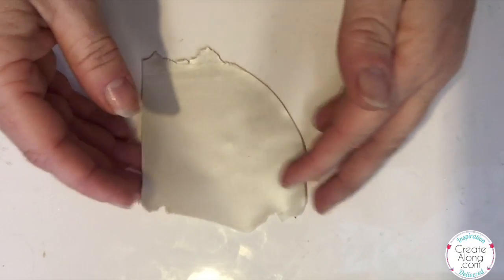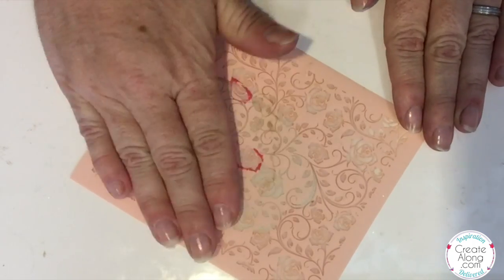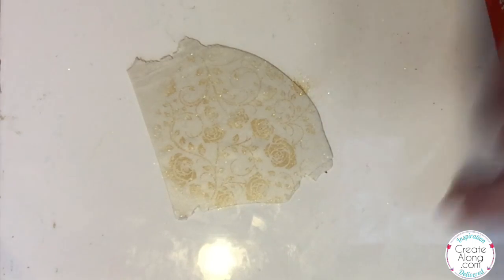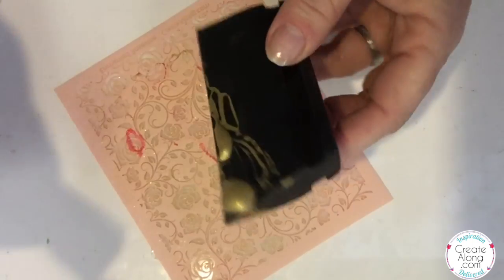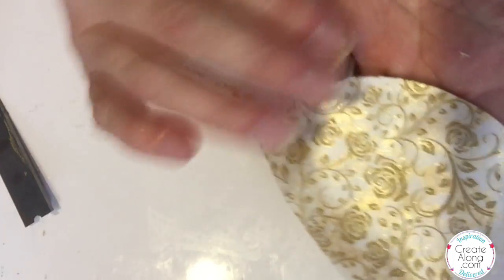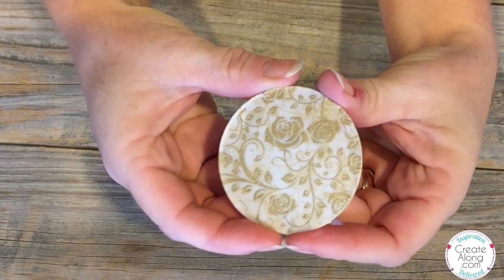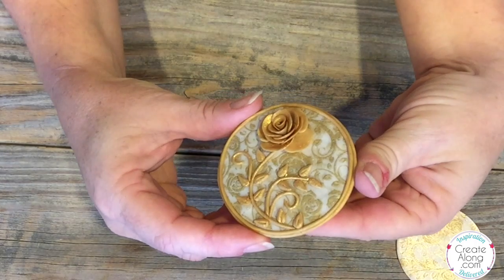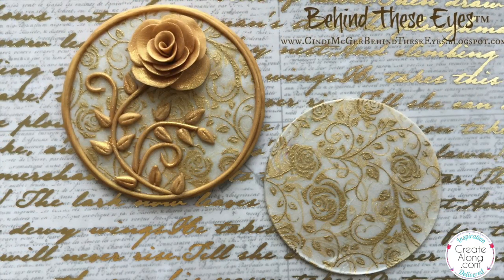How to Make a Layered Golden Roses Polymer Clay Veneer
Cindi McGee shares a simple way to create a glamorous veneer for Polymer Trading Coins, jewelry and more.

ls at CreateAlong.com